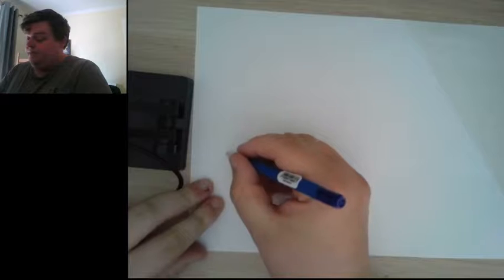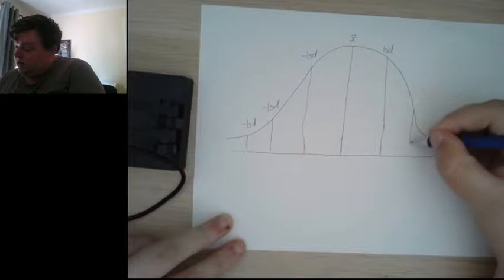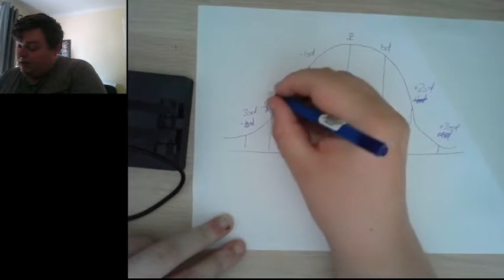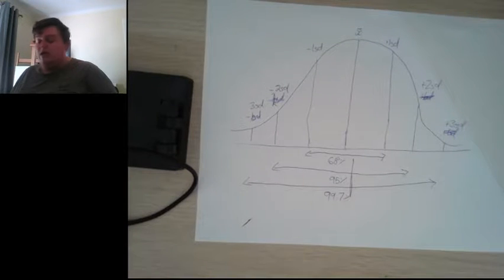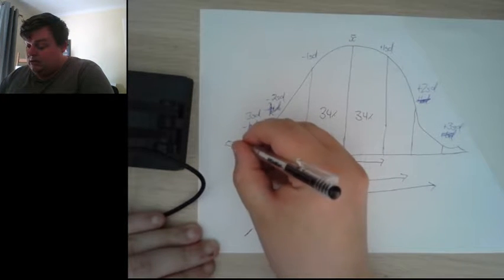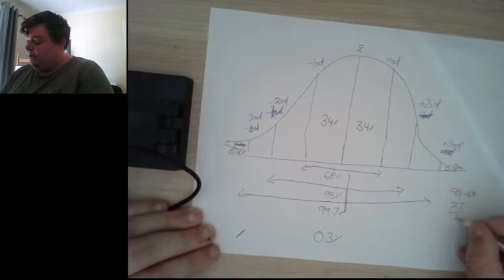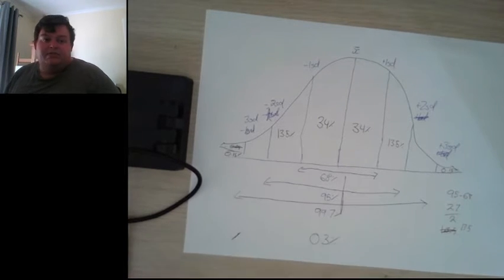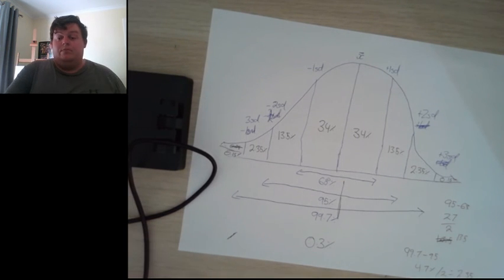Univariate 8: Percentage rule: Proof of concept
Worked through a new way to solve percentage rule questions. Just explaining how it works before I do an example